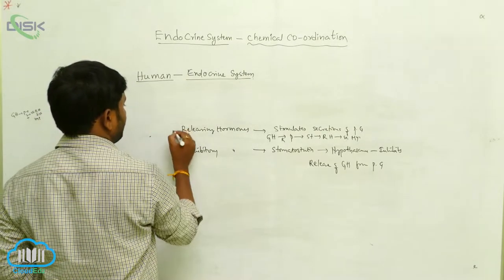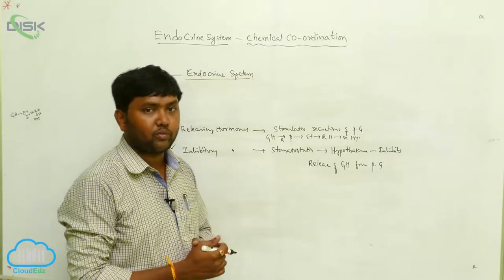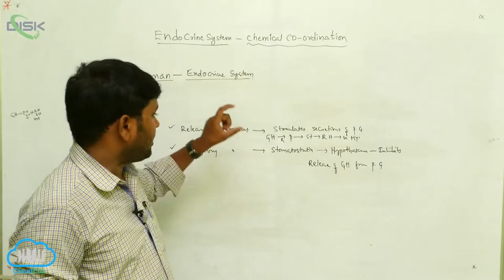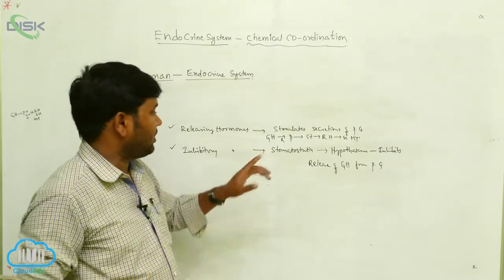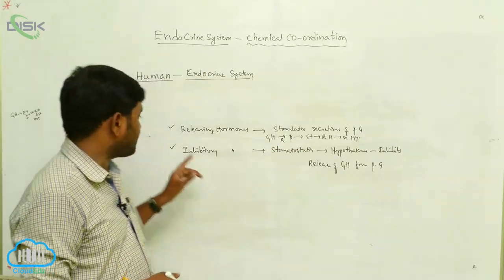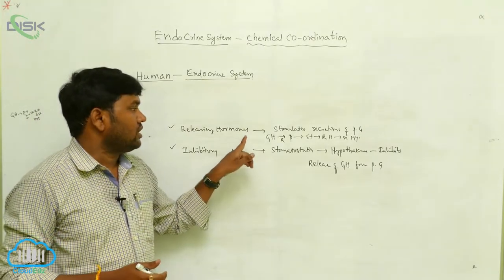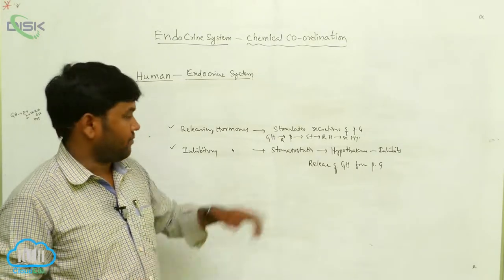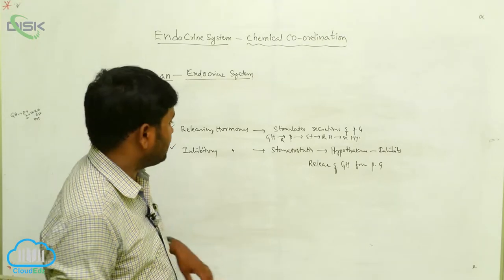HUMAN ENDOCRINE SYSTEM || Endocrine system3 || Disk Telangana